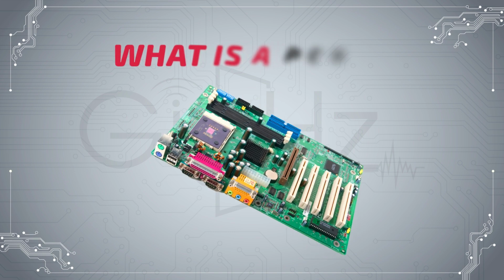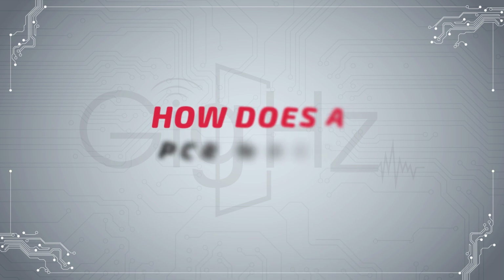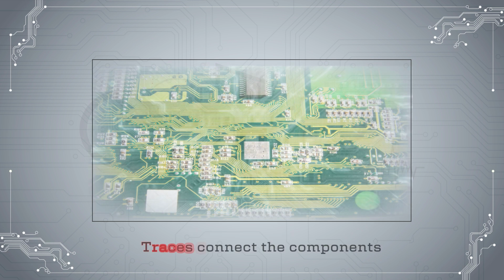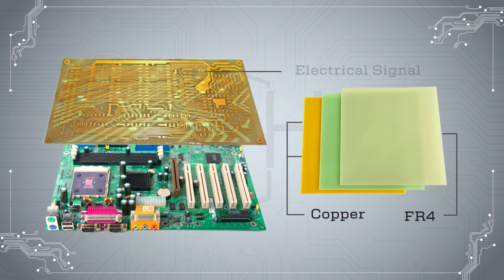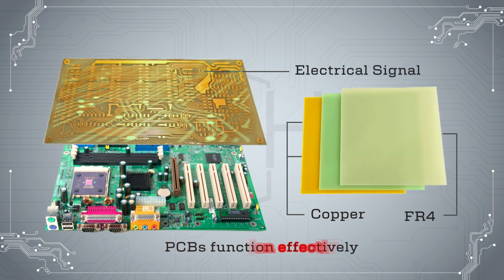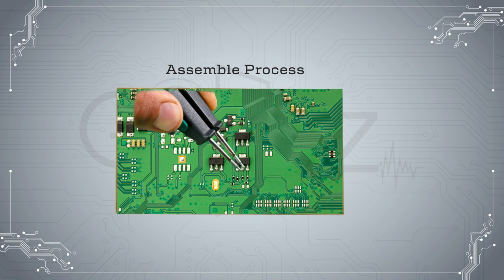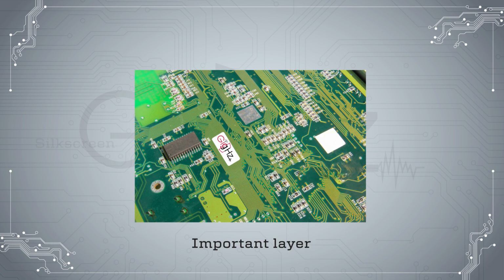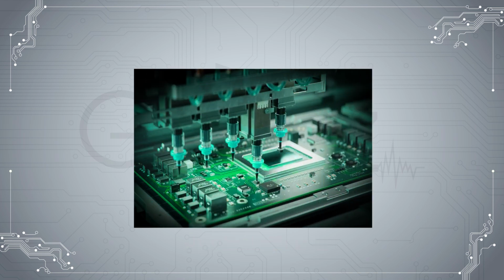What is PCB board? | PCB Explanation in 2025 | PCB design Animation | Electronic Projects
In this video, we explain what a PCB (Printed Circuit Board) in 2d animation, its importance in electronics, and how it's designed and manufactured.

Whether you're a beginner or an expert, understanding PCB design principles is essential for anyone working with electronic devices.

We’ll cover the following topics:

What is a PCB and why is it critical in electronics?
The different types of PCBs (Single-Sided, Double-Sided, Multilayer, etc.)
Basic PCB components and materials
The PCB manufacturing process explained
Key terms and concepts in PCB design
By the end of this video, you'll have a solid understanding of what PCBs are, how they work, and why they’re at the core of every electronic device.

Our Channel is about explaining " High-Speed Electronics Designing"
We cover the Basics, Concept and Application of every section.

   • Website intro video

00:00 Introduction
00:37 What is a PCB?
00:49 How does a PCB work?
01:27 Soldermask-Protection and Precision
01:50 Silkscreen-Labeling and Marking
02:13 Why is a PCB Important?
03:10 Heart of Electronics